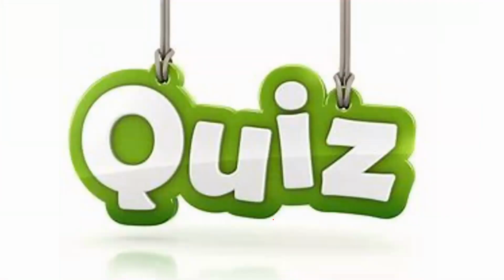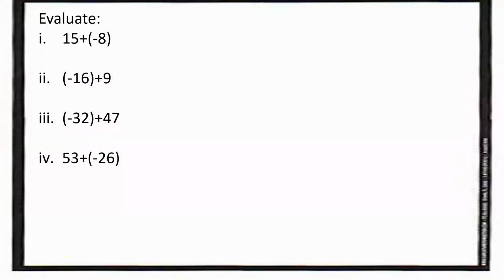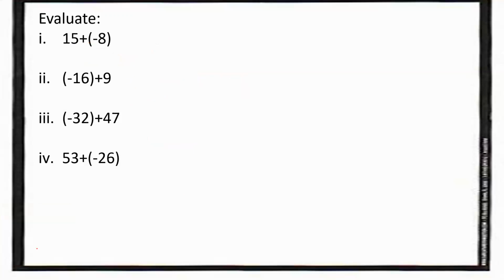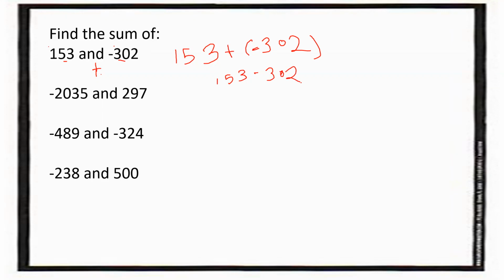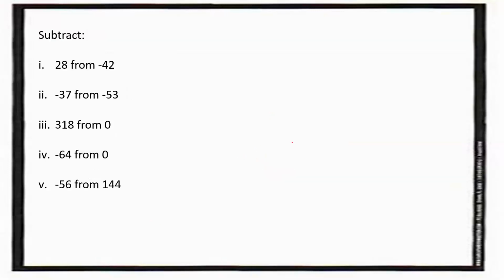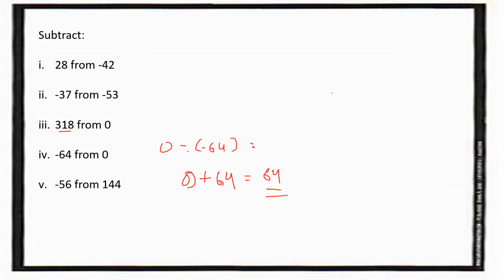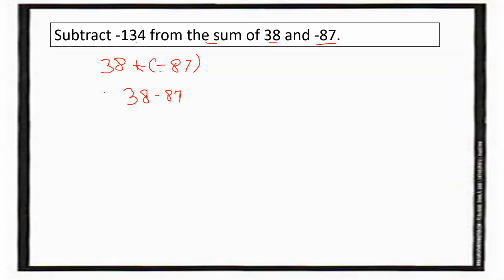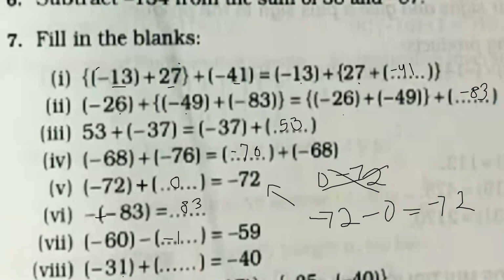INTEGERS | exercise based on addition and subtraction of integers | in English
practice these questions and keep learning with me.